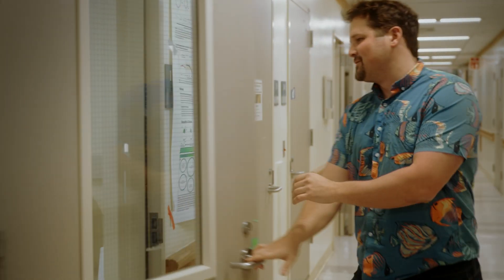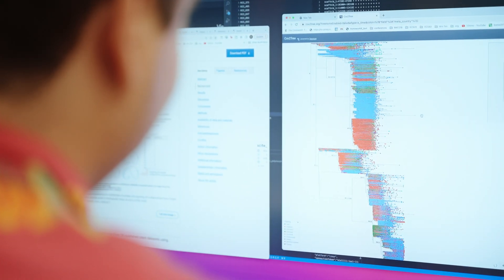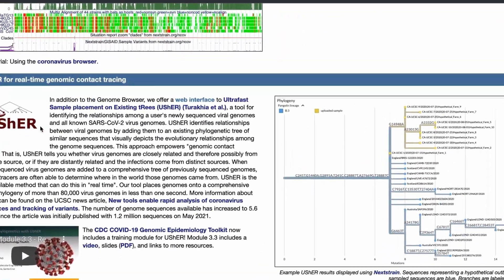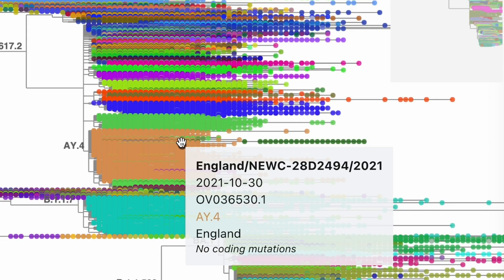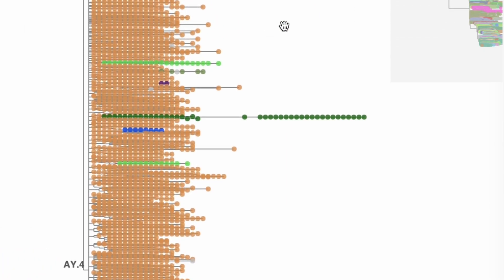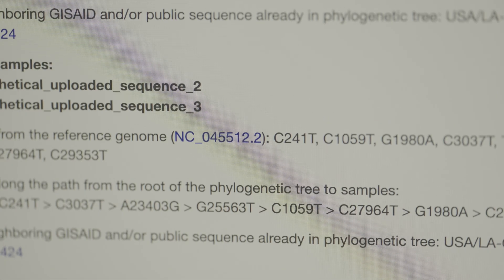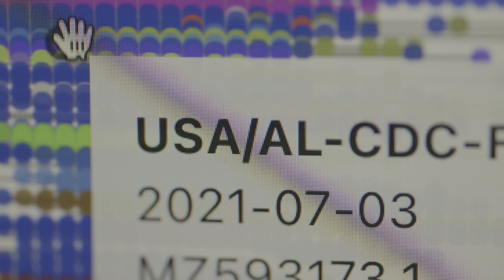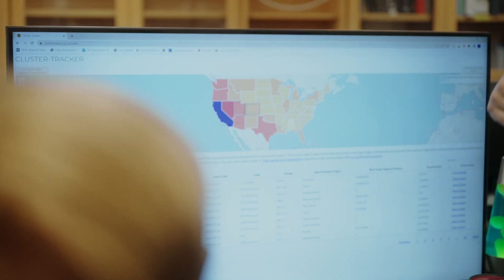Software tracking COVID variants in real time is key to controlling outbreak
Russell Corbett-Detig and his team, recipients of the 2022 UC Santa Cruz Innovation Impact Award Innovator of the Year Award, developed a computational tool known as UShER that enables real-time SARS-CoV-2 tracking and helps researchers identify new lineages of the virus. The easy-to-use tool and online server creates an evolutionary tree that helps scientists understand genomic mutations by creating new branches, showing the relationships between virus samples and the order in which mutations happened along various lineages as the virus evolves.

Team members:
Assistant Professor of Biomolecular Engineering Russell Corbett-Detig
Angie Hinrichs - Bioinformatics Programmer, Genome Browser Team, UCSC
Yatish Turakhia - UC San Diego assistant professor of Electrical and Computer Engineering and former Genomics Institute postdoctoral scholar
Bryan Thornlow - former UCSC student